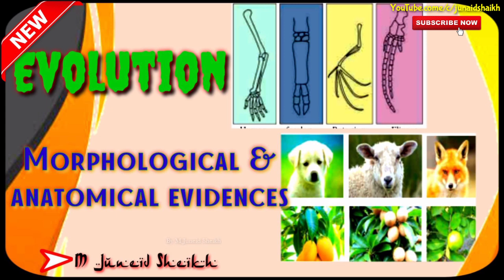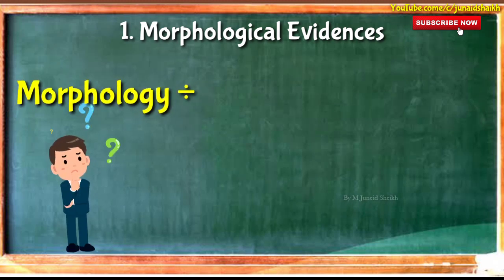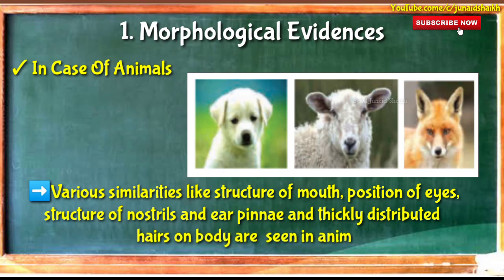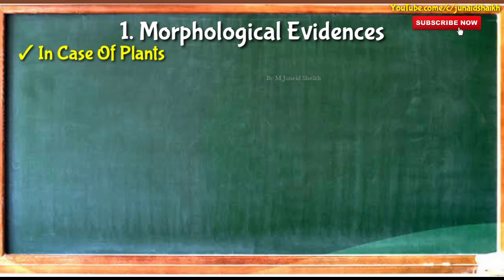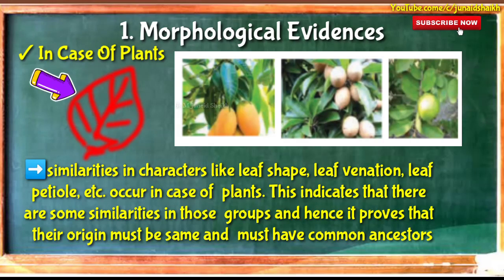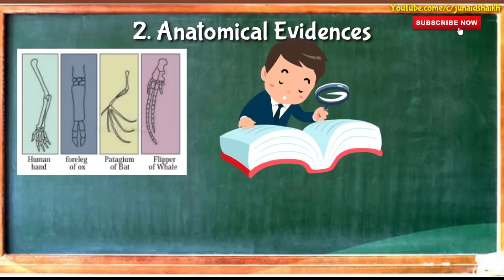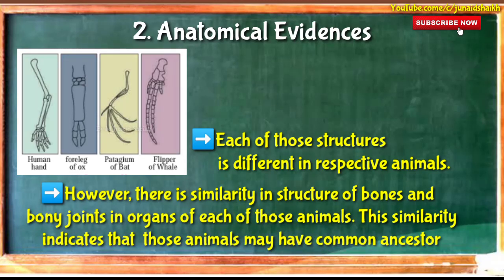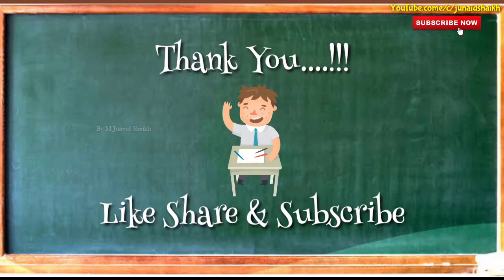Morphological & anatomical evidences Std 10 Unit 1 Heredity And Evolution (Maharashtra State Board).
Class 10 Unit 1 Heredity And Variation
Useful For MPSC and UPSC Class10 morphological and anatomical evidences
Useful Scientific Exam.